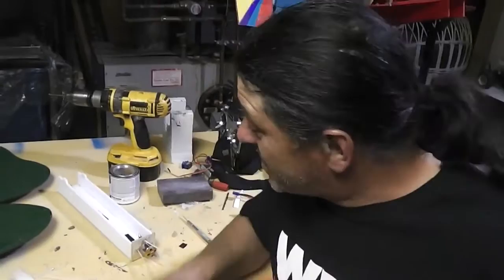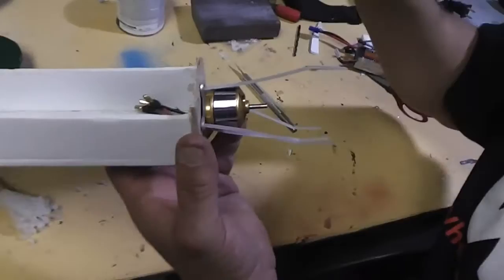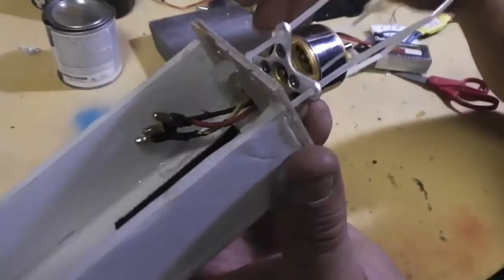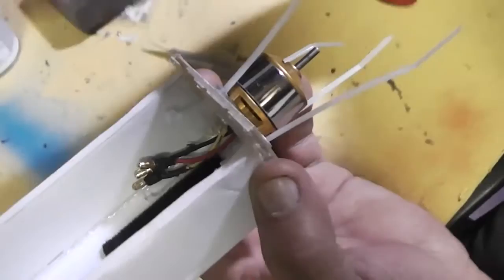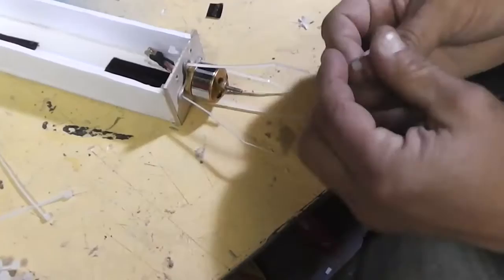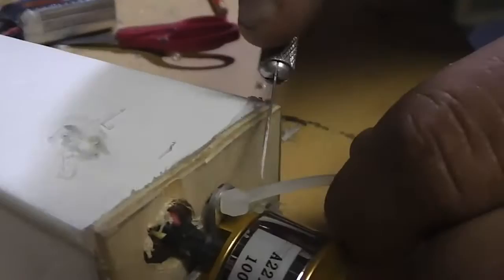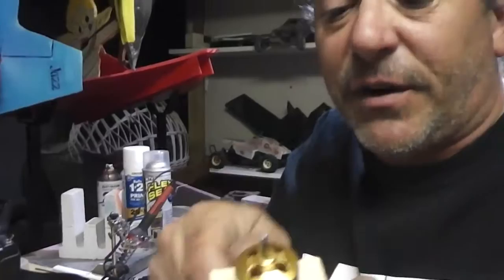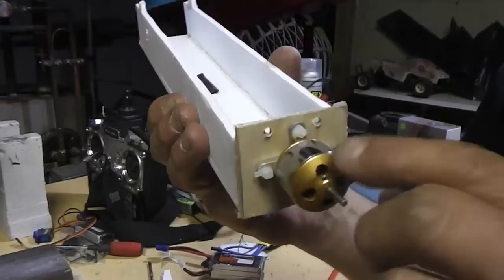ZipTy Rc motor mount.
I got so tired of the Rc motor mount screws stripping out that I came up with this. It works great and I have not had any problems since.